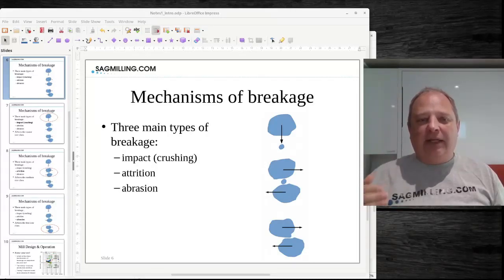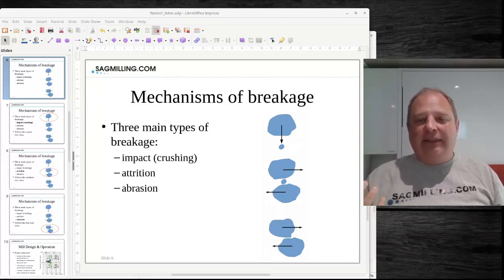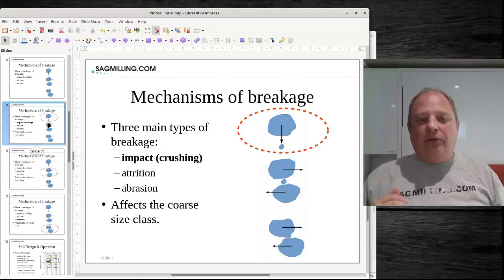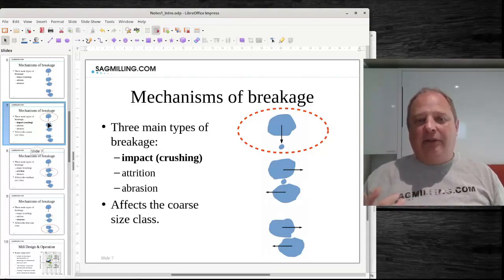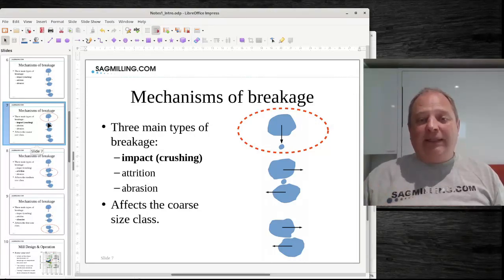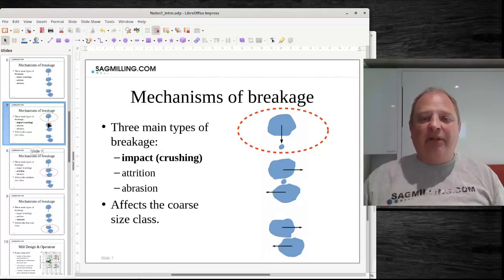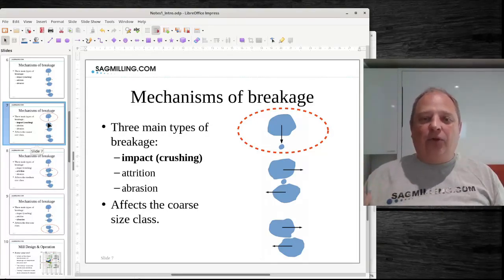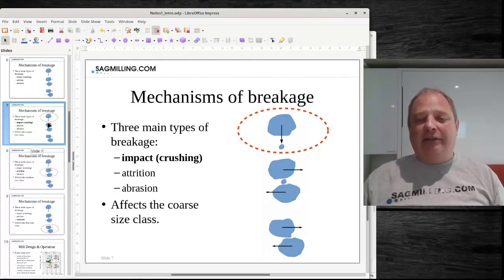Grindability Measures By Size Classes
A discussion of laboratory grindability measurements across three size classes.  First describe why three classes are generally used, then compare some of the "redundant" tests that operate in the same size.  Finally look at some examples of published grindability metrics to see what we infer about the rock breakage characteristics and laboratory programs for three different mines.